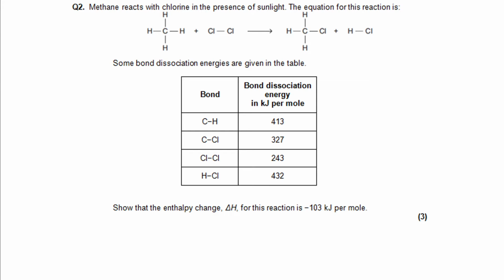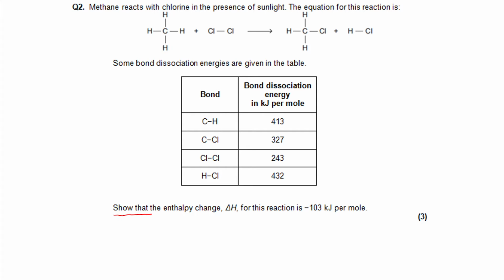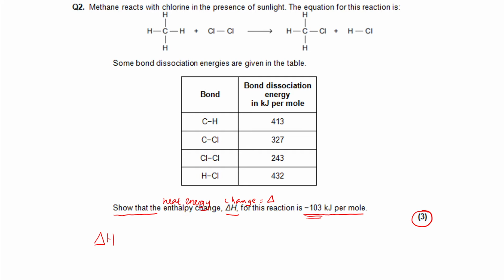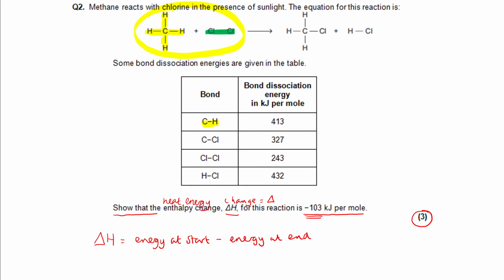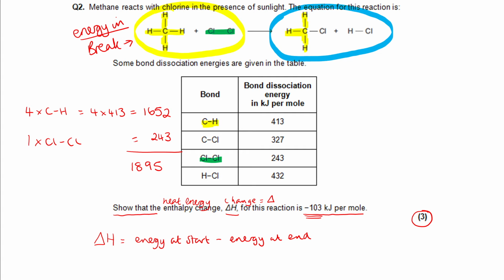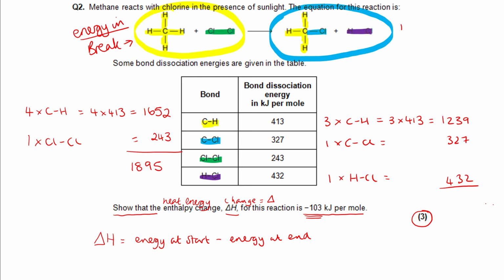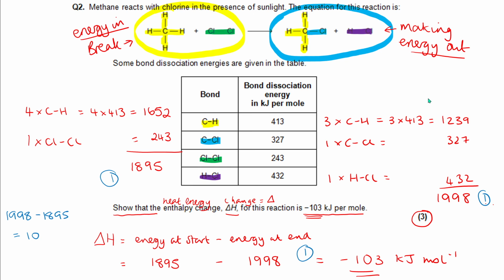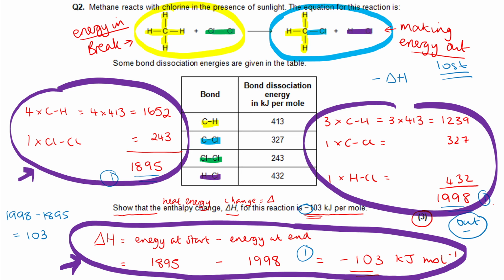Bond energy calculation example